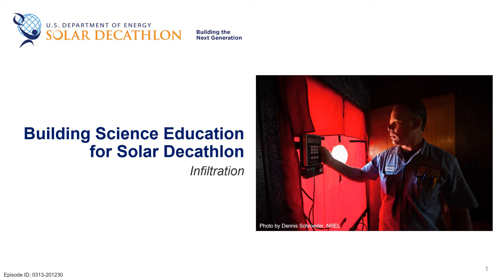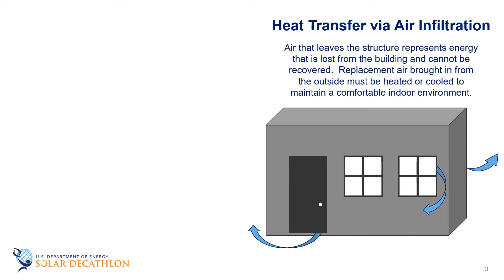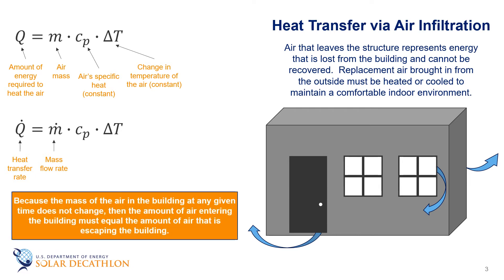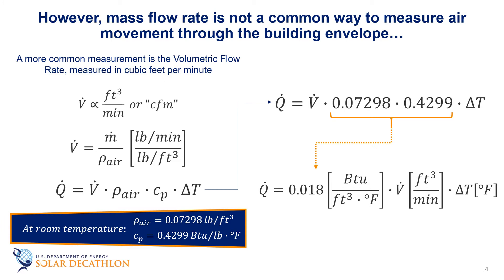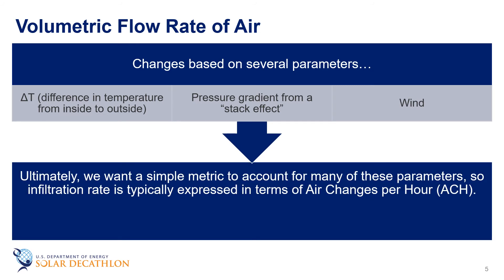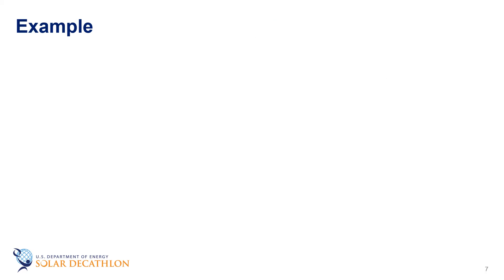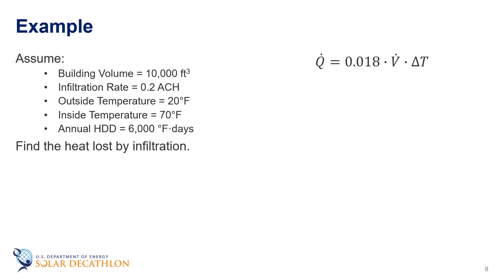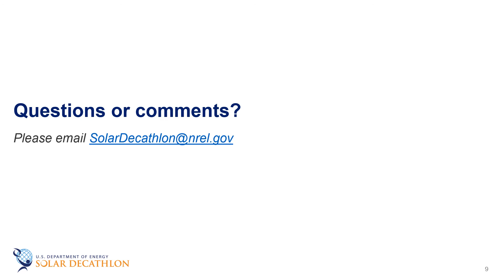Building Science Education - 3-13 - Infiltration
This video discusses air infiltration through the building envelope and how to measure the rate of air infiltration using volumetric flow rate.